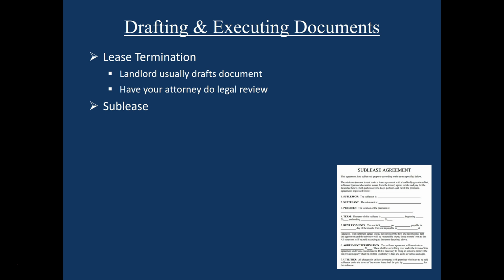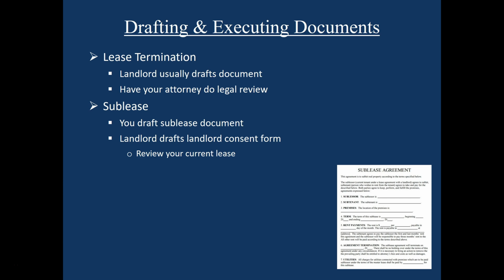Part 6, Drafting and Executing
Part 6 of 6 on how to sublease office space or negotiate a lease termination.